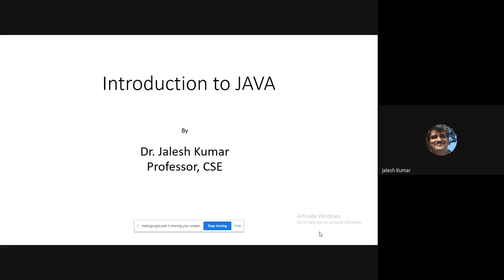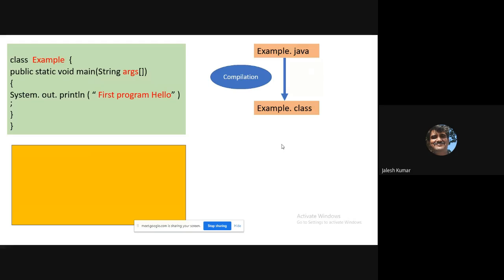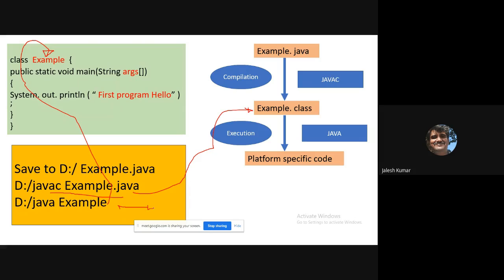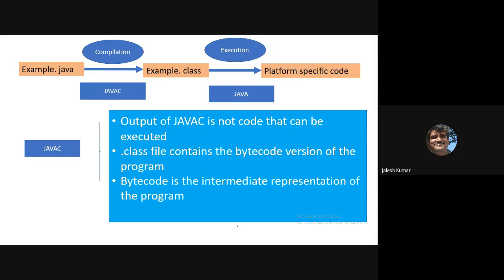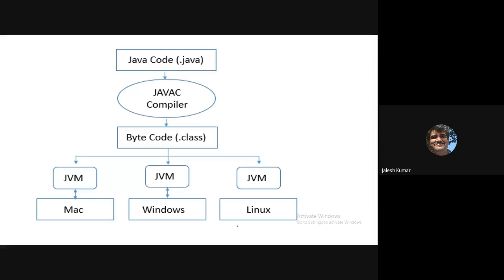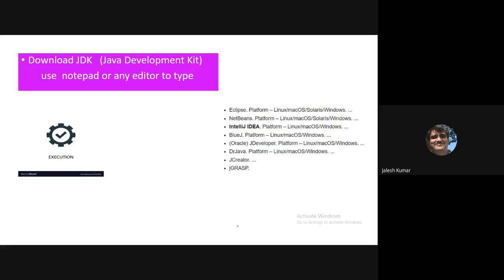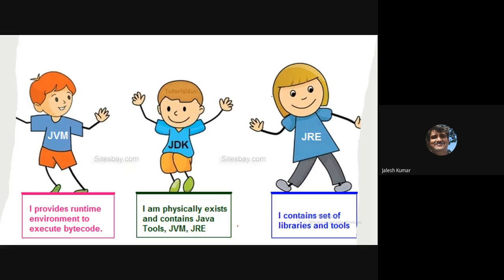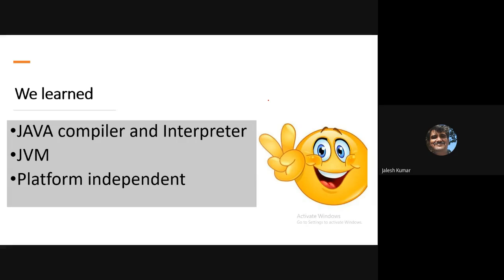JAVA class 3